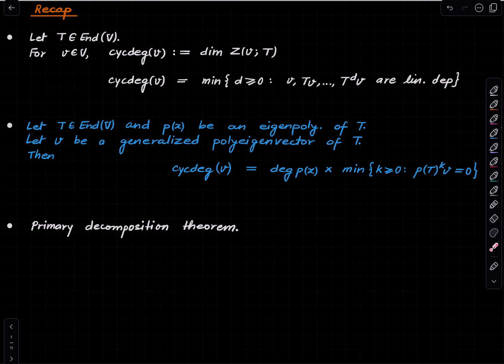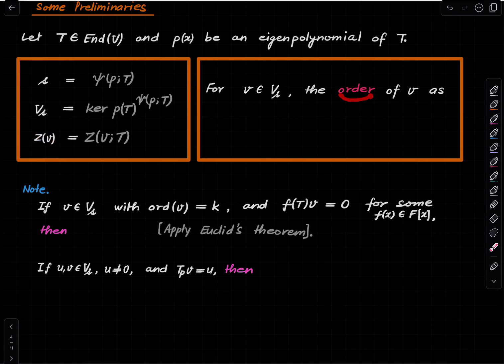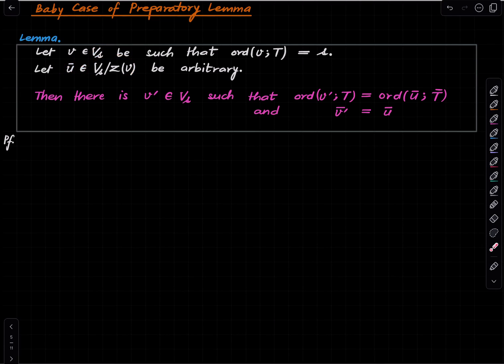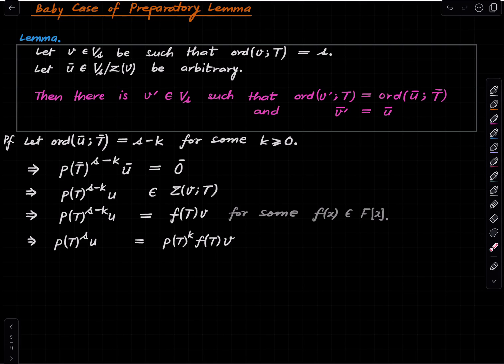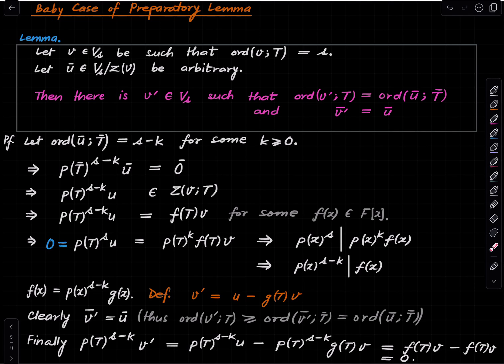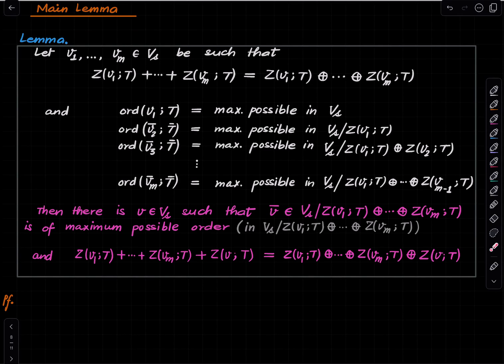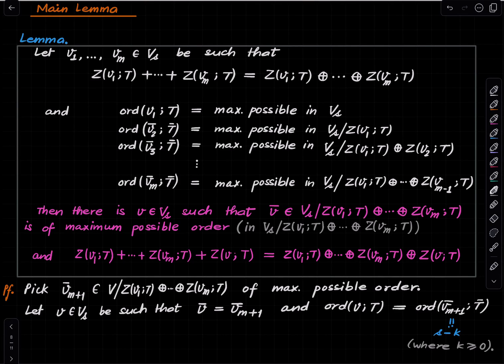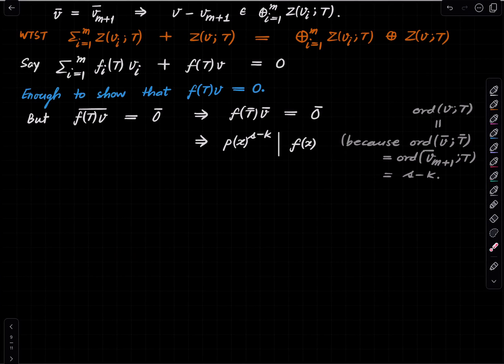Linear Algebra Lecture 11.6 Cyclic Decomposition Theorem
00:00 Recap
02:22 Problems
02:26 The Theorem
03:55 Some Preliminaries
07:28 Baby Preparatory Lemma
18:00 Preparatory Lemma
20:38 Main Lemma

Namrata Khetan
Hersh